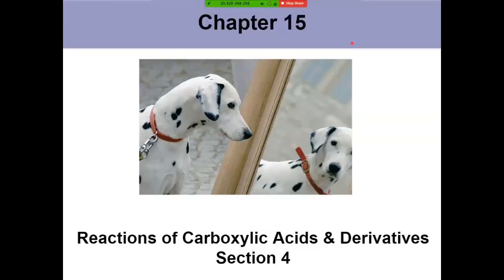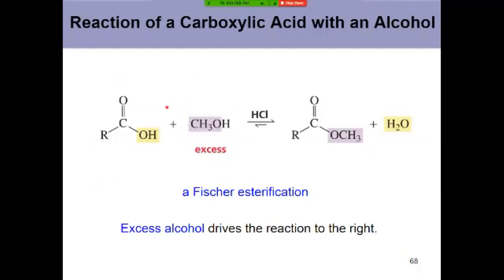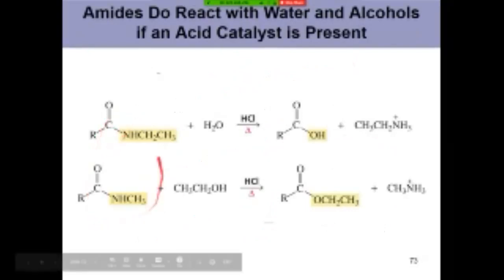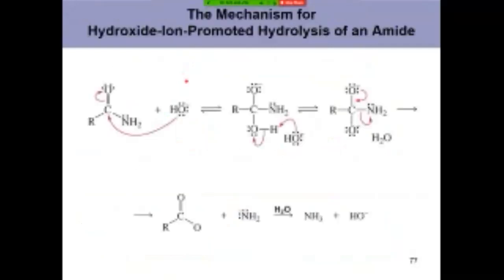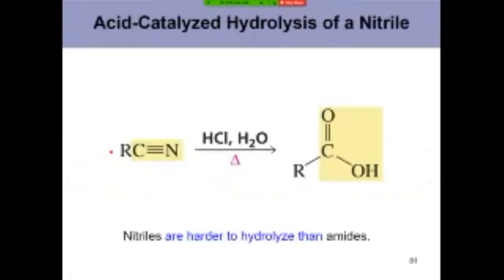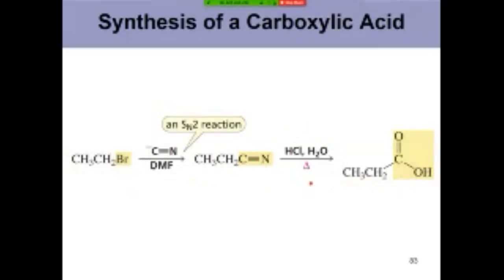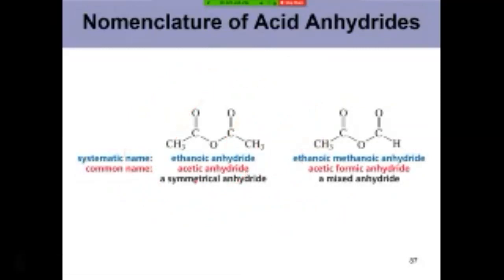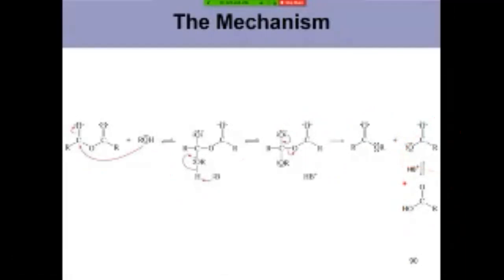Organic Chapter 15 Video 3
Organic Chemistry Bruice Chapter 15
Reactions of Carboxylic Acids, Amides, Nitriles, Acid Anhydrides